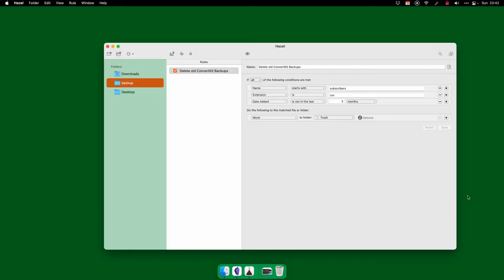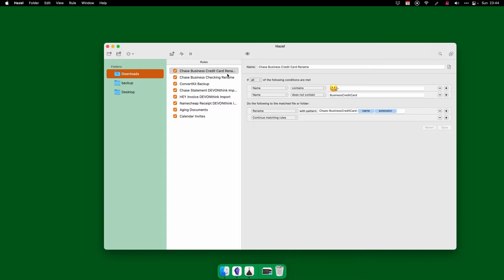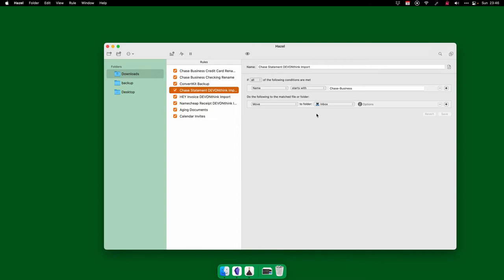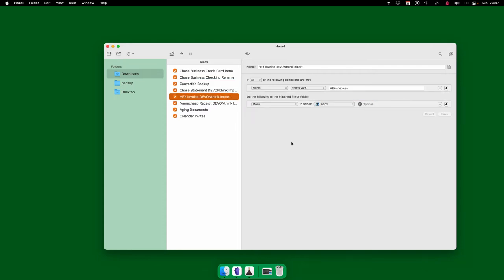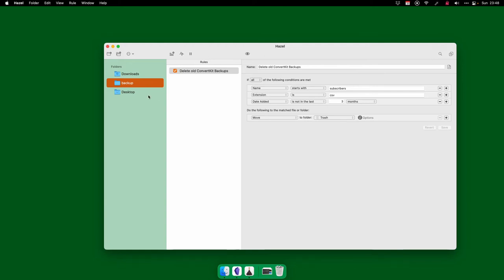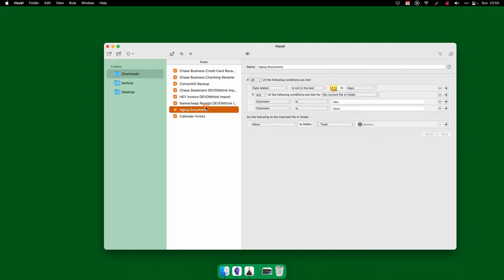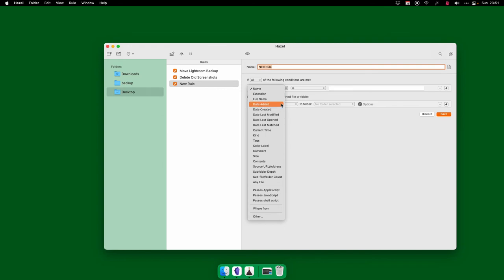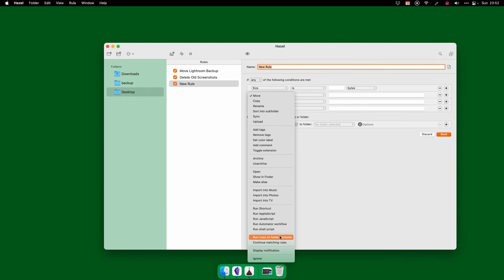Automate admin tasks on your Mac and focus on photos instead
Speed up various business admin tasks with Hazel so you can focus on your creative work.

00:00 Introduction to Hazel
01:32 Filing Bank Statements
04:30 Saving a backup file to cloud storage
05:26 Archiving Invoices
06:10 Cleaning up a backup folder
06:56 Deleting old screenshots
08:13 Deleting aging documents
08:48 A look at more triggers and actions
11:30 Free Hazel examples worksheet